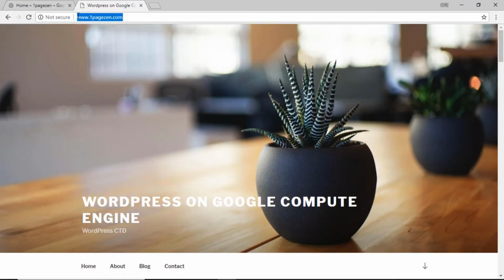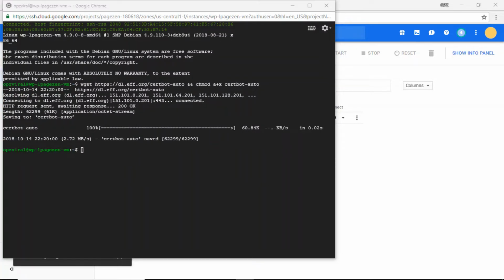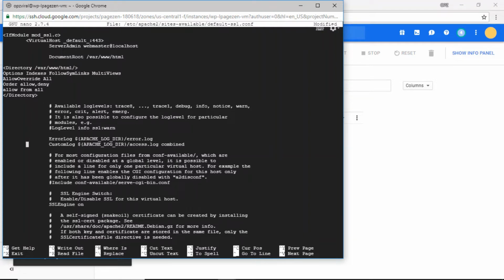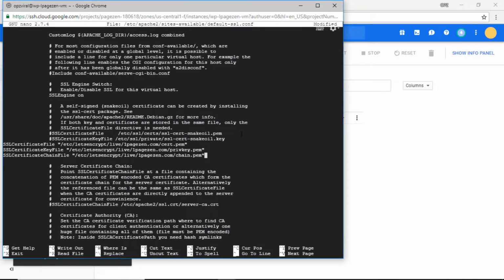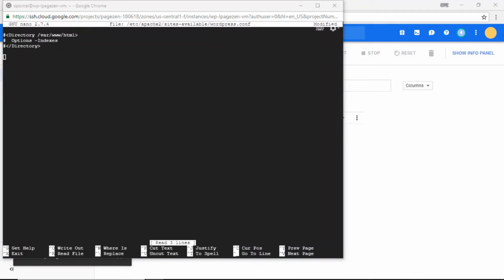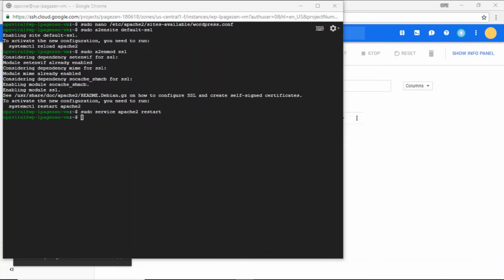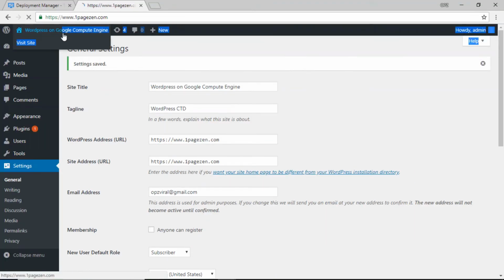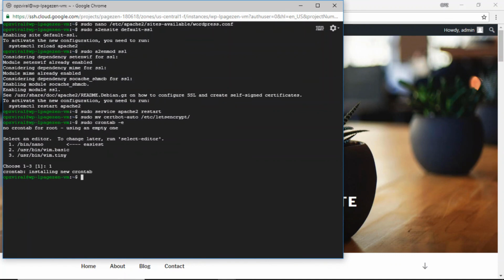Setup Free SSL Certificates for WordPress on Google Cloud (Click-to-Deploy)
How to install and configure free, auto-renewing Let's Encrypt SSL certificates for your websites on Google Cloud Platform.

This tutorial assumes you're using the Click-to-Deploy version of WordPress on Google Cloud compute engine, or a similar LAMP stack configuration.  In this tutorial you'll learn how to install the certificates, how to configure them, and how set them to auto-renew.